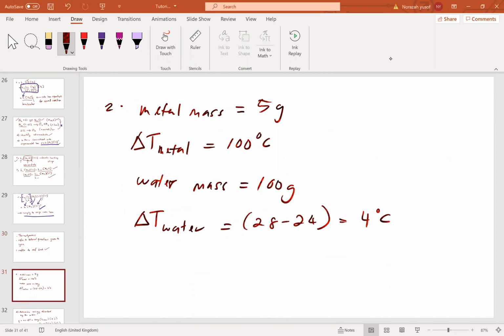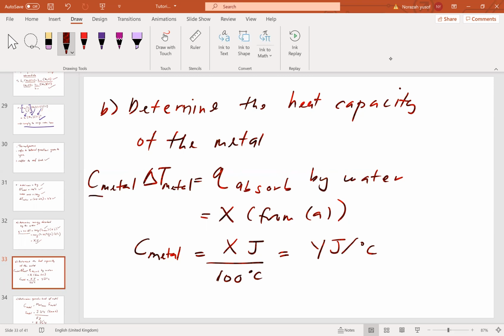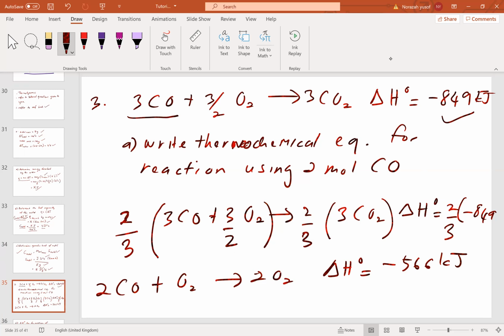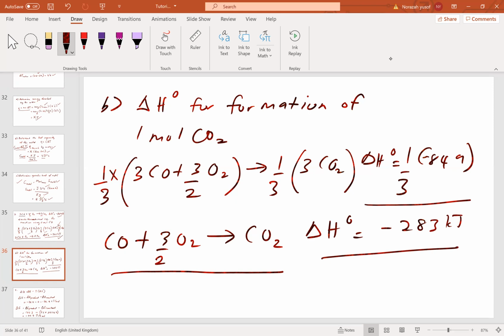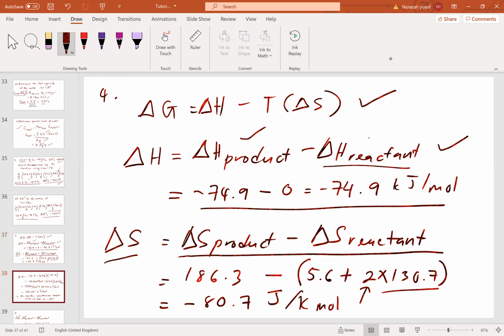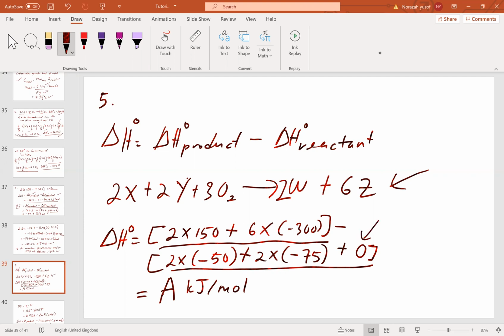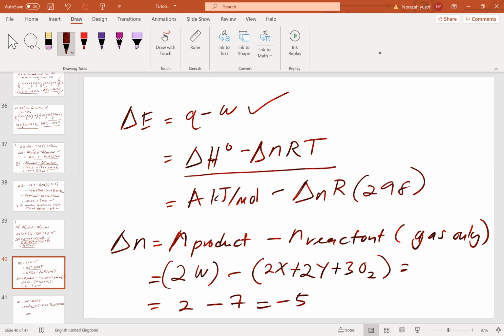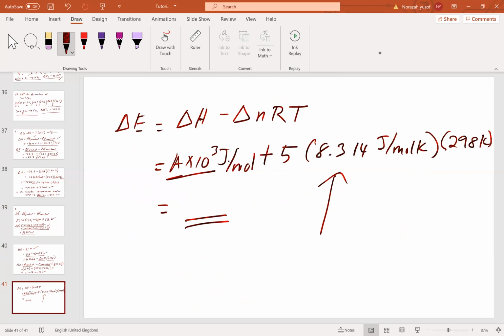CHM3010 Tutorial thermodynamic part 1